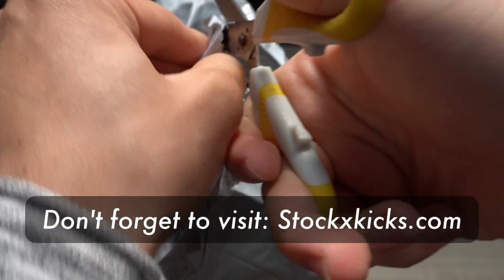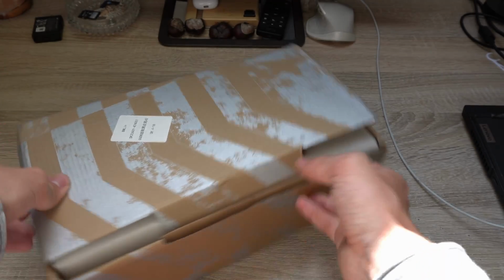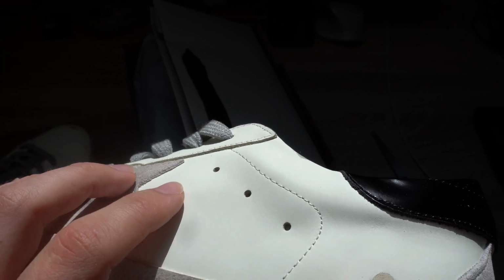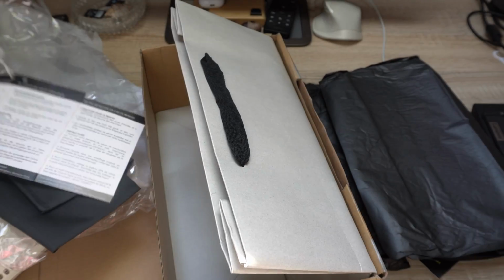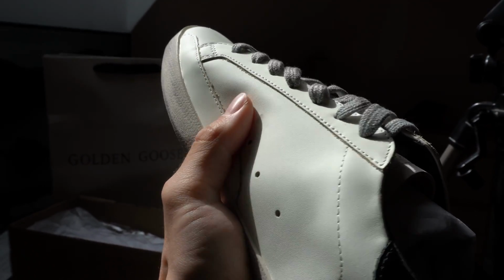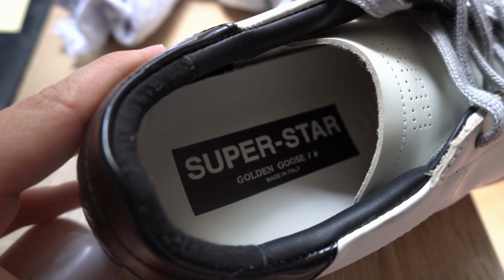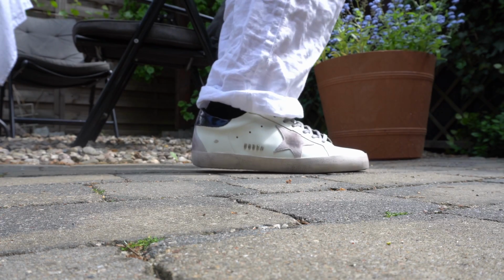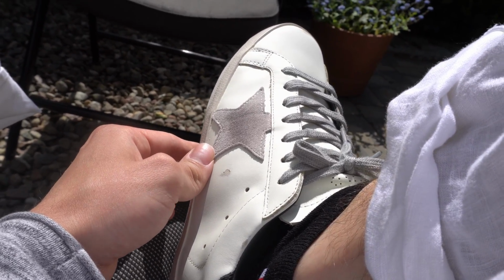Golden Goose Unboxing - StockKicks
Welcome to the ultimate unboxing of the iconic Golden Goose sneakers, straight from StockKicks! In this video, I give you a first look at the premium packaging, the unique distressed design, and my honest first impressions. Are they worth the hype and the price? Let’s find out together.